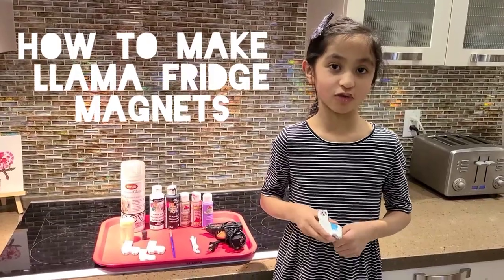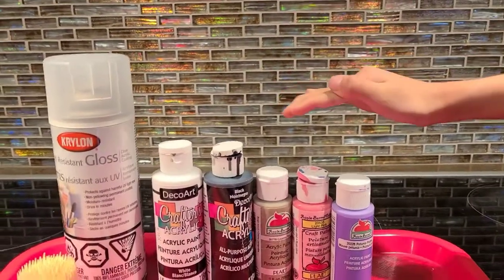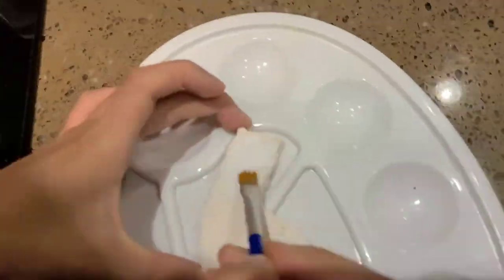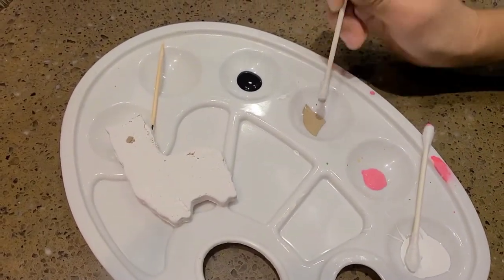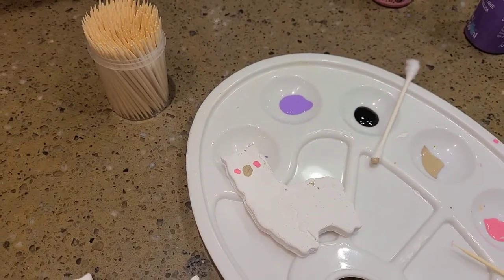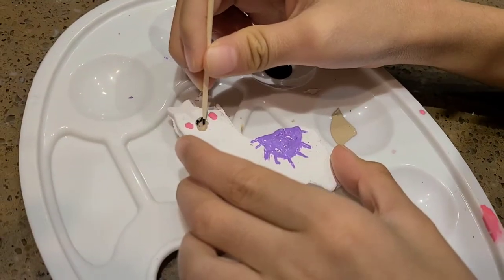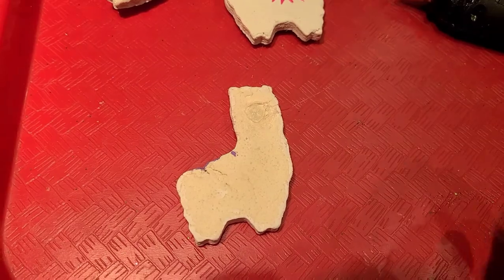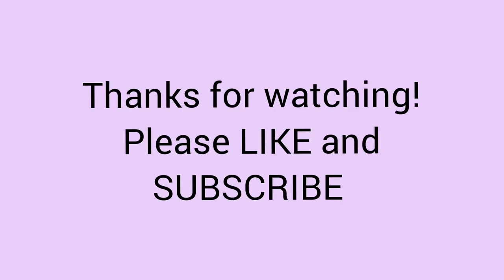Easy DIY Salt Dough Cute Llama Fridge Magnet Tutorial | Kids Craft Ideas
Who doesn't like llamas?? Make a cute llama fridge magnet in this easy tutorial. A few supplies are needed and the instructions are super easy for kids to follow. A fun craft activity for the whole family to enjoy doing together. A great gift idea for family and friends too.

Supplies:
-salt dough llama (we used cookie cutters but if you don't have them cut them with a knife)
-acrylic paint (white, black, beige and pink)
-toothpicks
-Q-tips
-clear coat gloss spray
-paintbrush
-magnets
-glue gun

I hope you have fun making them. Tag me on instagram with your creation!

Sahanna